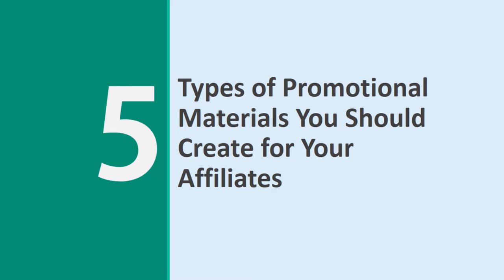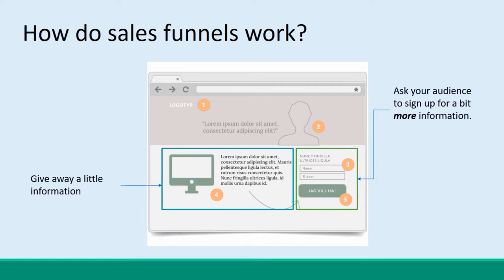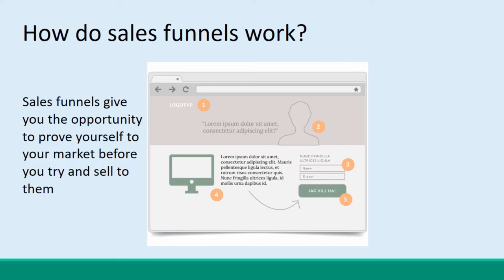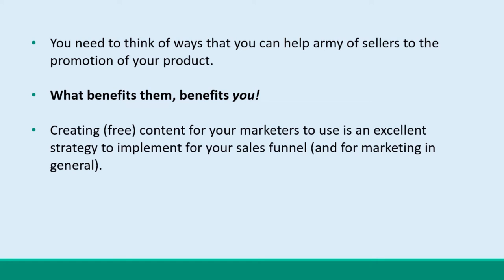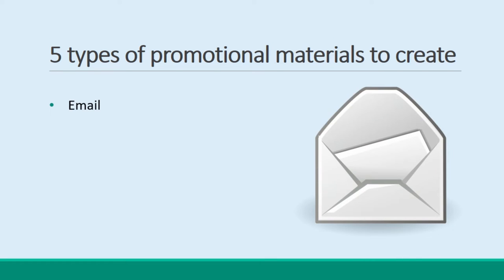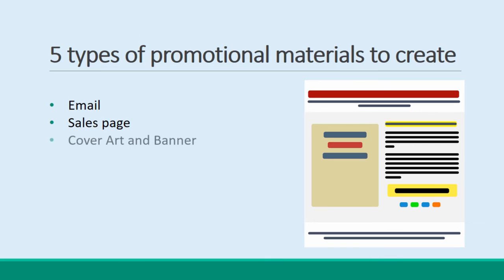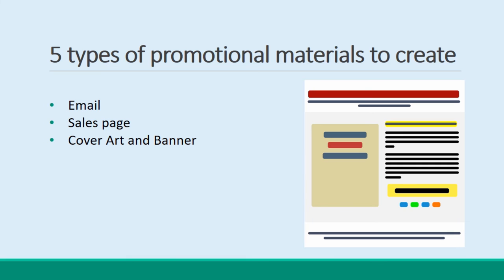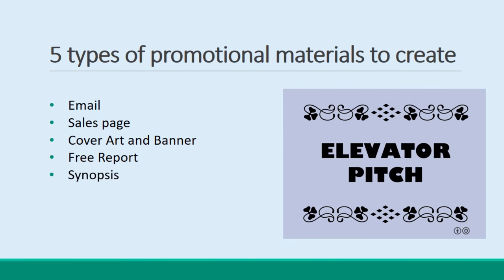5 types of promotional materials to create